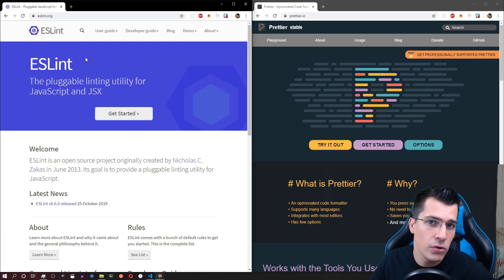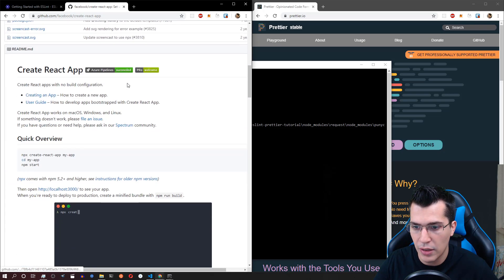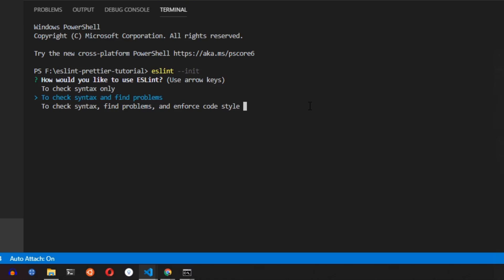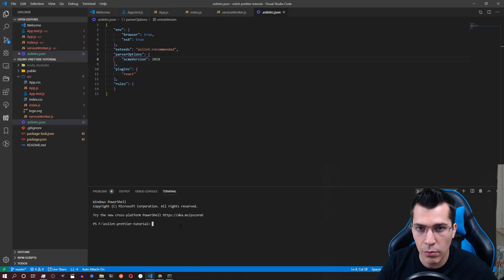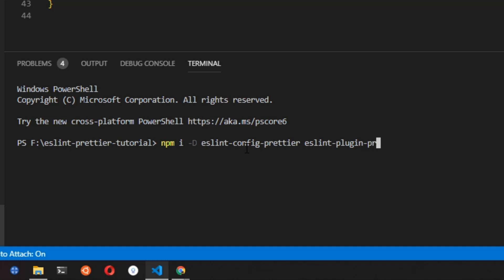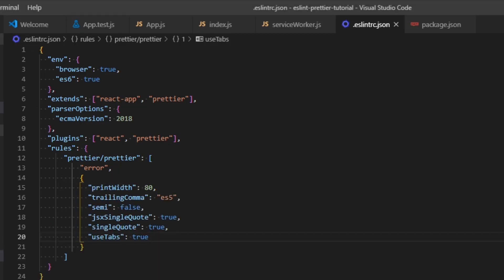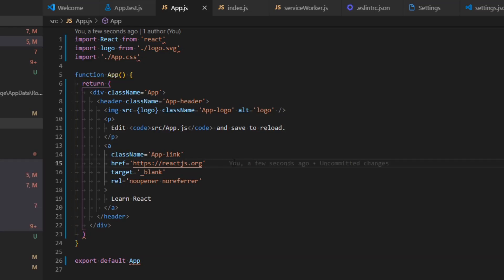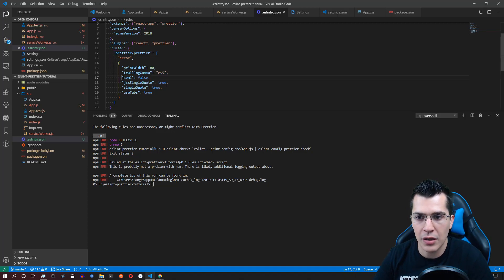Eslint Prettier Create React App [2019]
Eslint Prettier Create React App VSCode Best Configuration Setup

Have you ever wanted to configure Eslint to work correctly with Prettier and your Create React App? If so in this video you will learn the best settings to do that.

Steps:
1. Install Eslint Globally
npm i -g eslint

2. Open your create-react-app react project or create one by typing
npx create-react-app name-of-project
(needs npm 5.2+)

3. Initiate Eslint in your project:
eslint --init
(answer the questions)

4. Confirm installation of eslint-plugin-react

5. Leave this in your ESlint config:
 "env": {
  "browser": true,
  "es6": true
 "extends": ["eslint:recommended"],
 "plugins": ["react"],
 "parserOptions": {
  "ecmaVersion": 2018
 "rules": {}

6.  Install eslint-config-react-app peer dependencies:
npx install-peerdeps --dev eslint-config-react-app

7. Install prettier dependencies:
npm i -D eslint-config-prettier eslint-plugin-prettier prettier

8. Configure Prettier through ESlint example:
  "env": {
    "browser": true,
    "es6": true
  "extends": ["react-app", "prettier"],
  "plugins": ["react", "prettier"],
  "parserOptions": {
    "ecmaVersion": 2018
  "rules": {
    "prettier/prettier": [
      "error",
        "printWidth": 80,
        "trailingComma": "es5",
        "semi": false,
        "jsxSingleQuote": true,
        "singleQuote": true,
        "useTabs": true

9. Change your VScode settings
"eslint.autoFixOnSave": true

10. Check for conflicting rules with the following:
  "scripts": {
    "eslint-check": "eslint --print-config path/to/main.js | eslint-config-prettier-check"